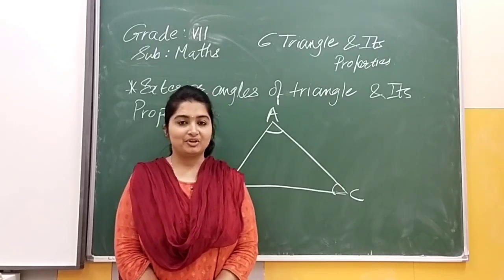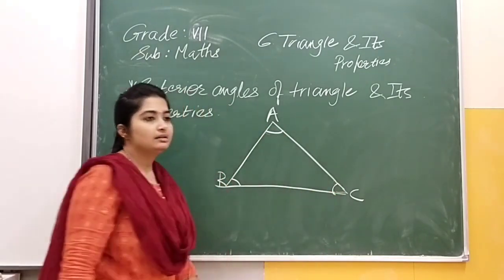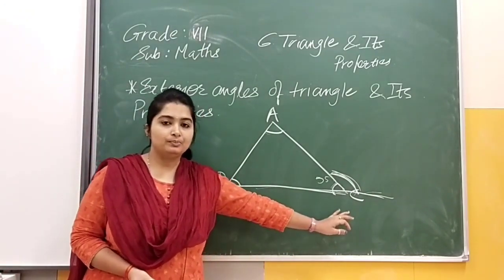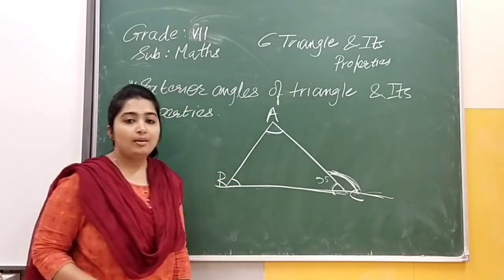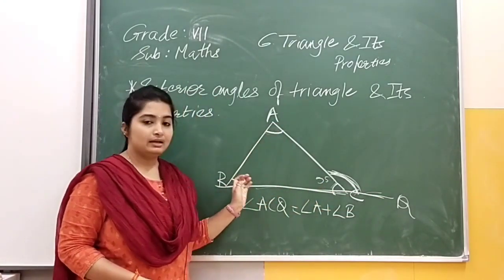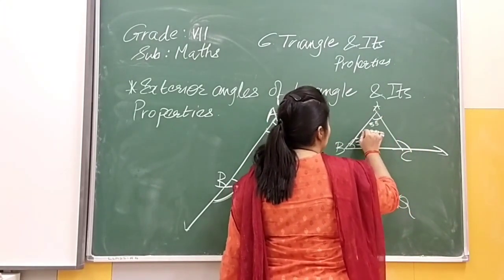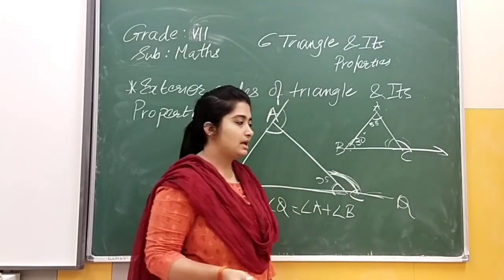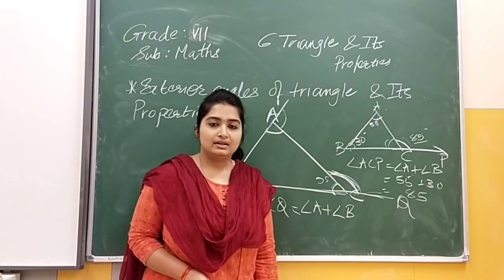Vii Mt 6 B 45